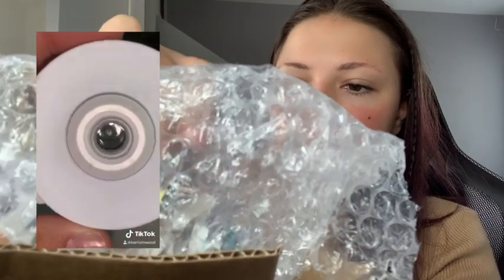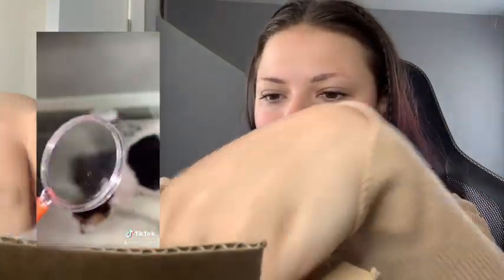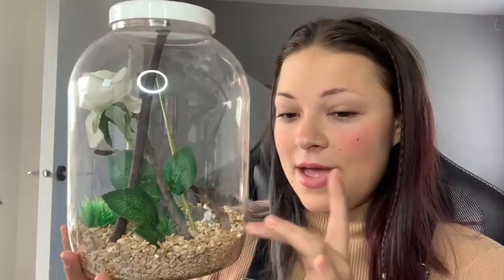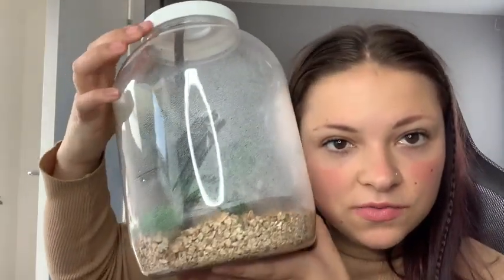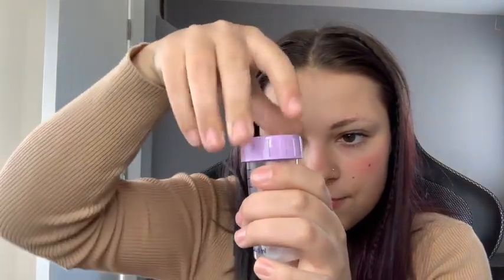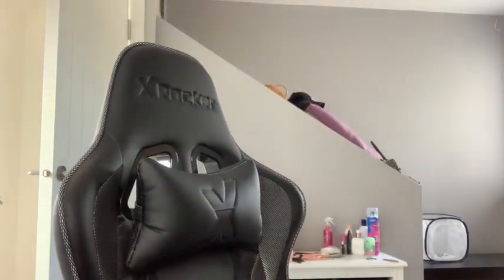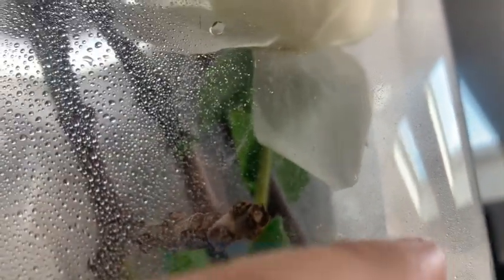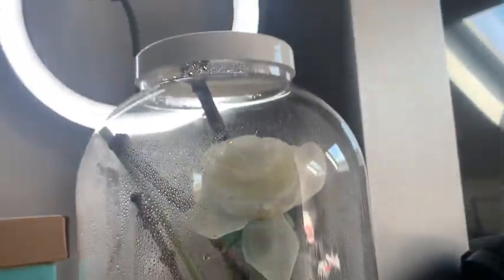Unboxing My Giant Asian Mantis |KarrisInwood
If you haven’t seen it already, go and check it out. I’m sure you have some questions about my bug tiktoks. if so, all is answered in the last video! So today my giant Asian mantis got delivered and you get to watch my live reaction! I look forward to making more in the future and we can watch my mantis grow together! If you have any video ideas for me, leave them in the comments down below.